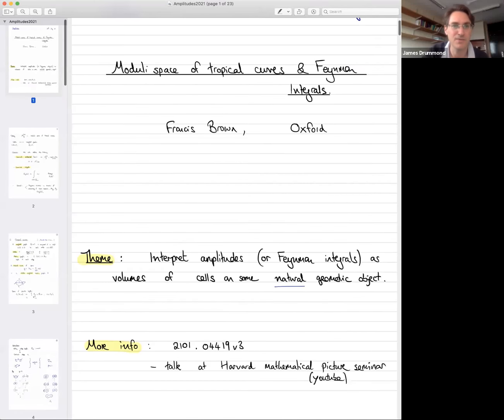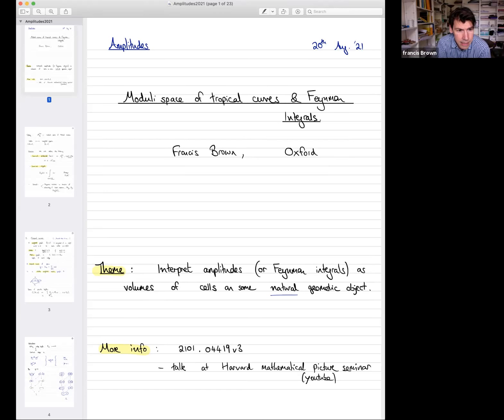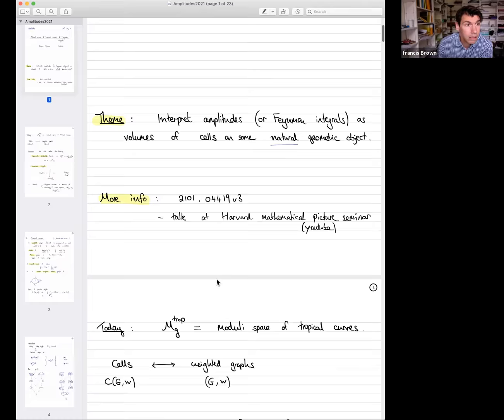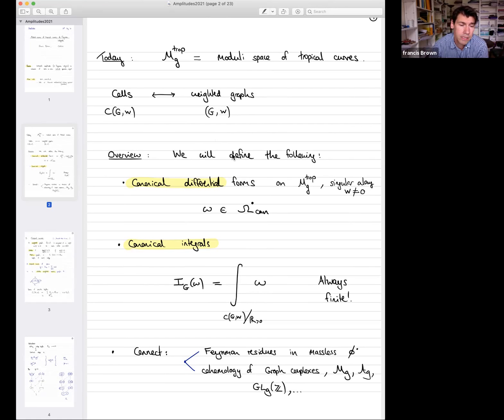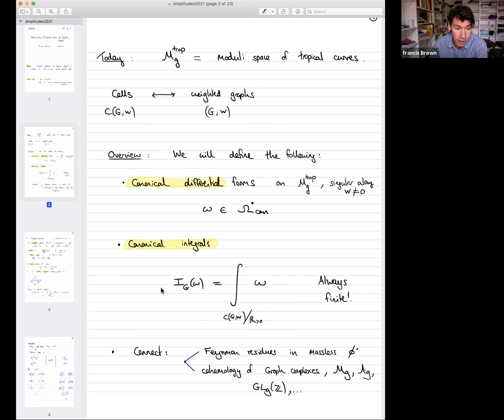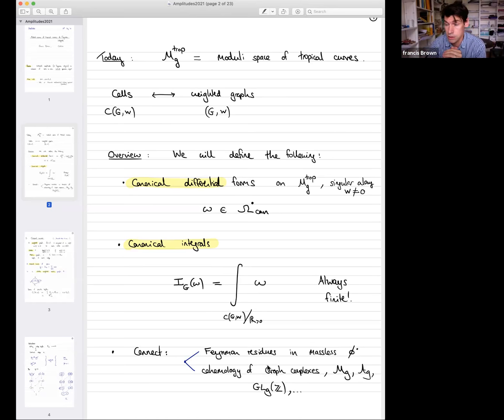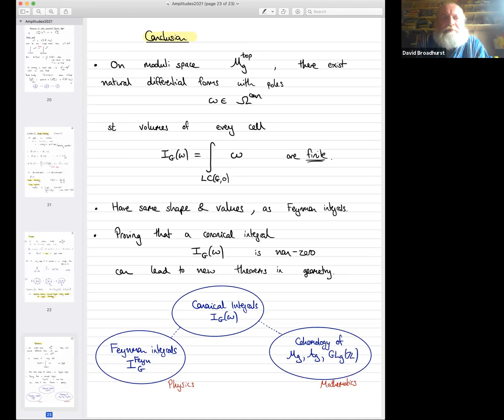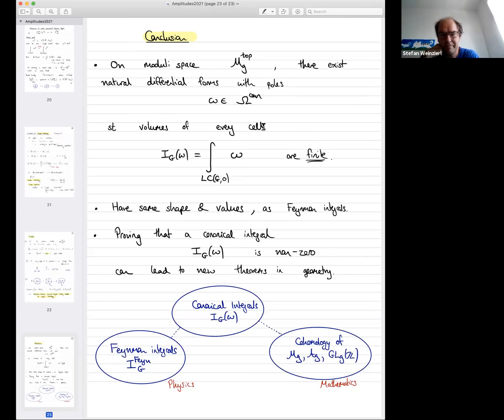Amplitudes 2021: Francis Brown (Oxford U.)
Francis Brown (Oxford U.)
"Moduli space of tropical curves and Feynman integrals"